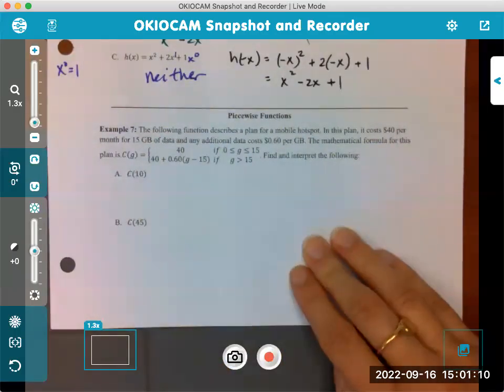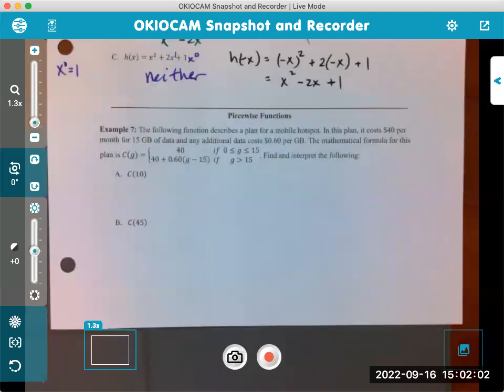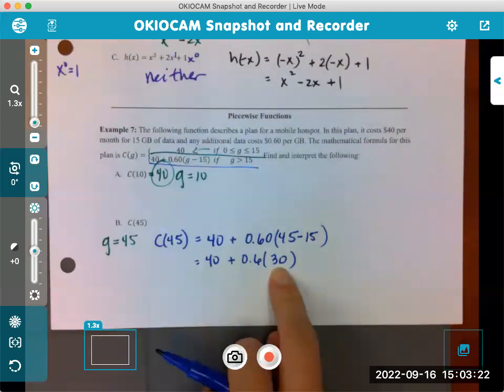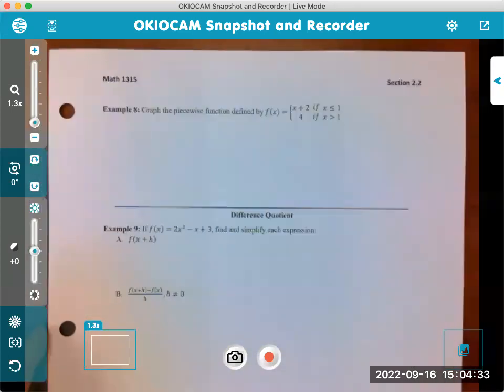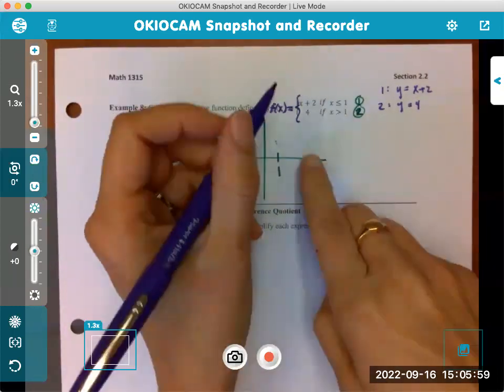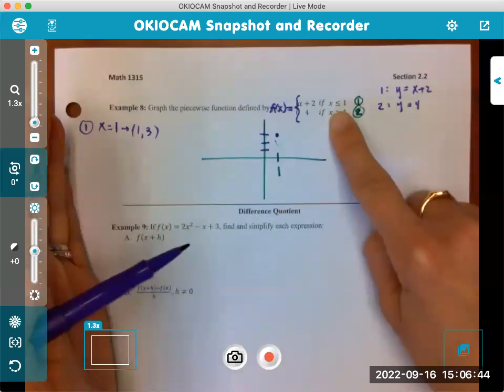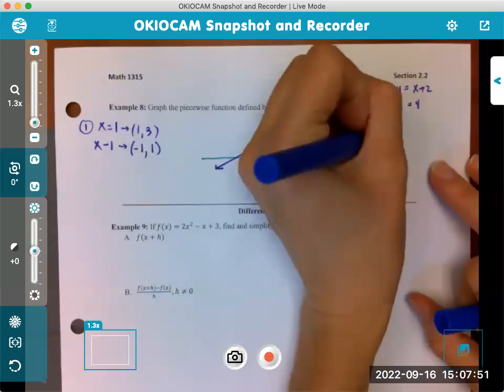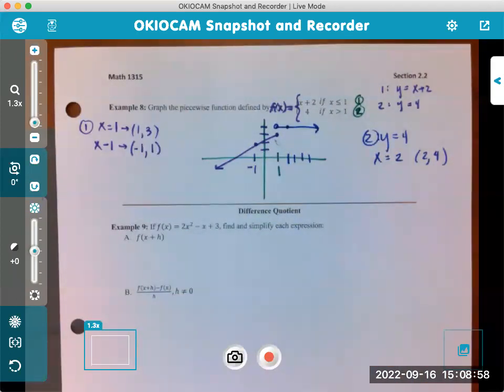Blitzer Section 2.2 - Video 3